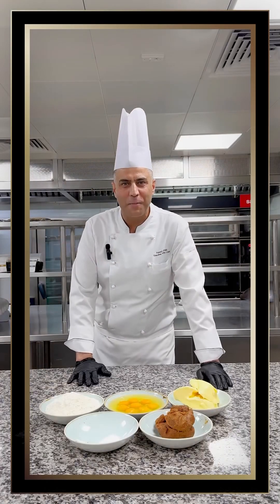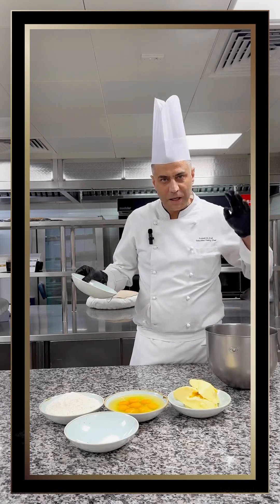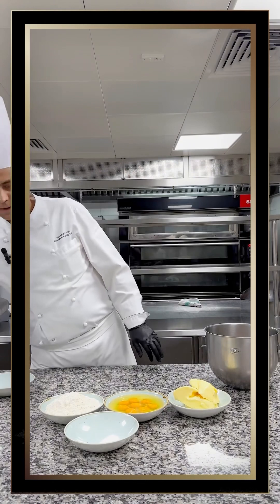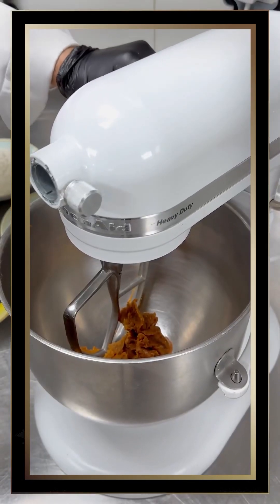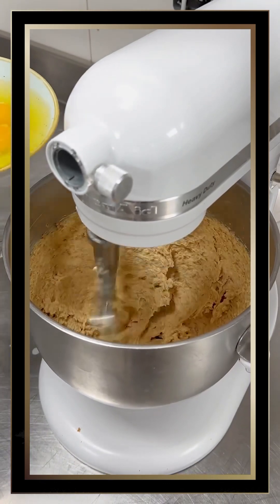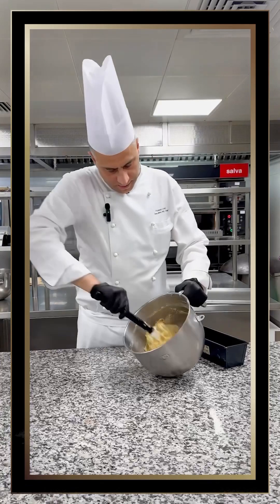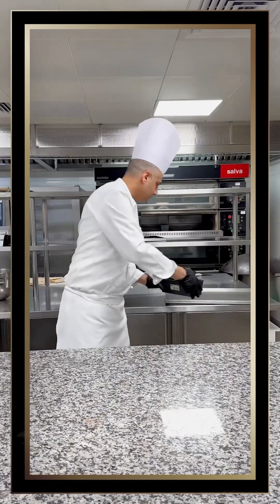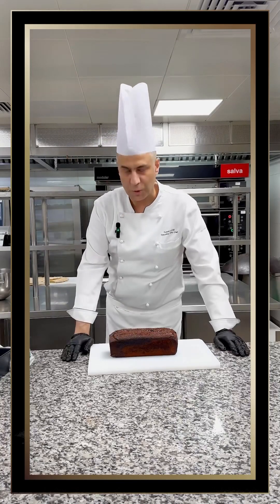Learn How To Make The Perfect Date Cake From Chef Faysal Al Aridi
Our Executive Pasty Chef, Faysal Al Aridi, shows you how to prepare a delicious Date Cake!

Keep tuning in for more Days of Wonder.